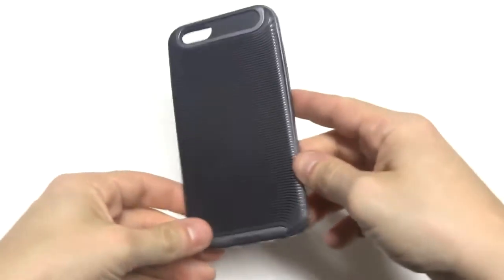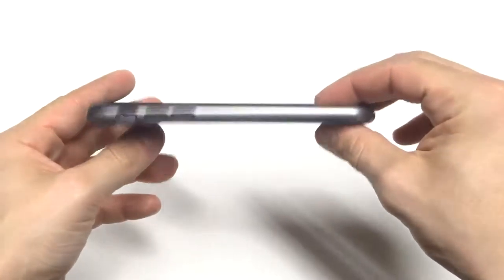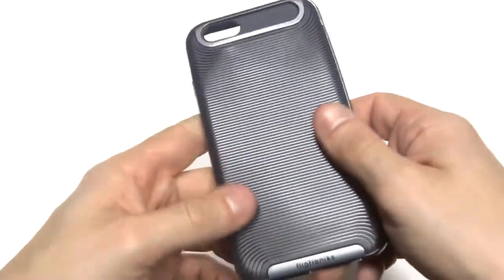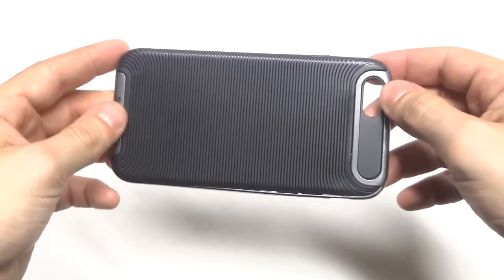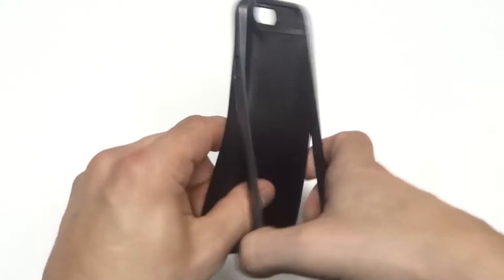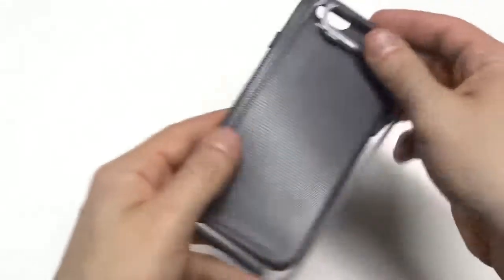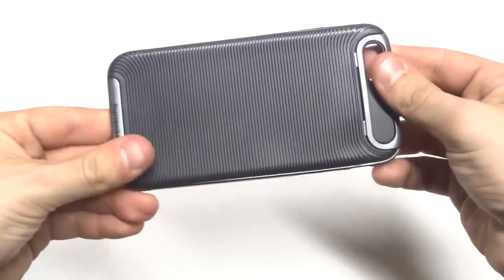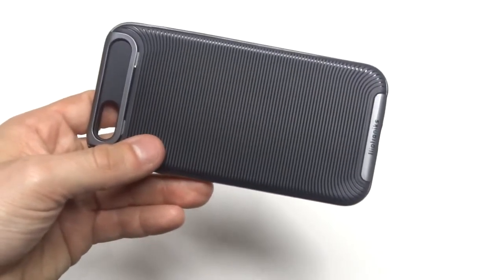Iphone 6s Shockproof Case - Matrix Series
If your looking for the best shockproof iphone 6s case it also needs to be light weight. Our matrix series is a slimmer lighter two piece bumper case for your iphone 6s thats custom designed and very sleek. This is a beautifully custom designed case you wont find anywhere else. It fits your iphone 6s perfectly and provides some of the best protection from drops, cracks, and scratches. Its a very great to grip case which is very important since the iphone 6s is such a slippery phone to hold in your hand. The back of this case is slightly rigid which makes it holding it in the palm of your hand easy, and at the same time also feels very nice. I'm a huge fan of the iphone 6s aluminum and glass design, but its so hard to keep this phone in your hand without accidentally dropping it. The smooth rounded edges doesn't exactly help the situation either. If you drop this phone without a good case on it you can either dent the back of it or worse crack the glass.